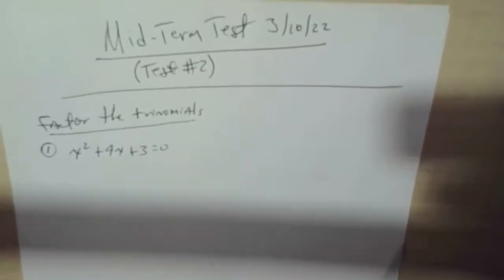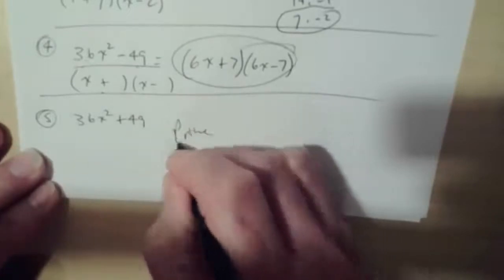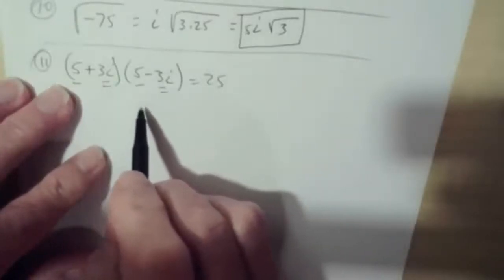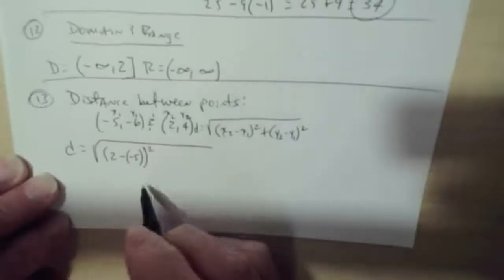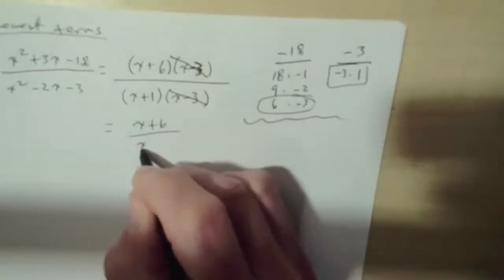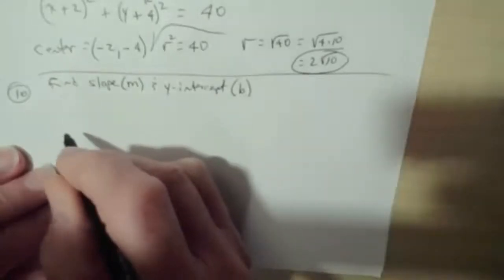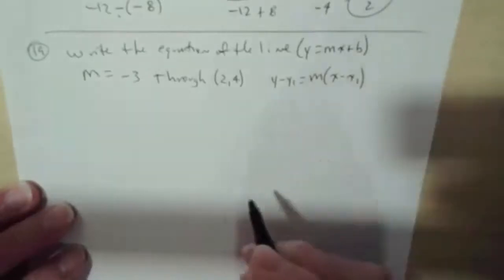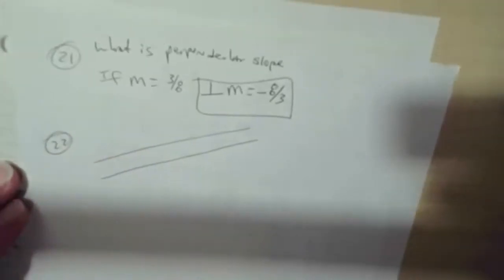Math 0314 3 10 22 MidTerm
Review for Mid-Term test.